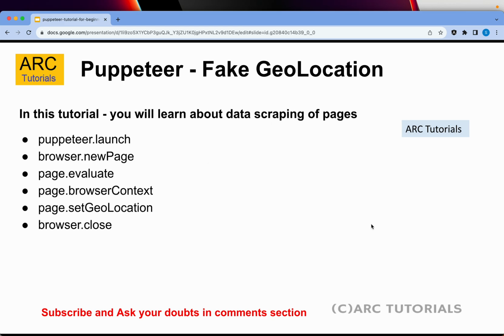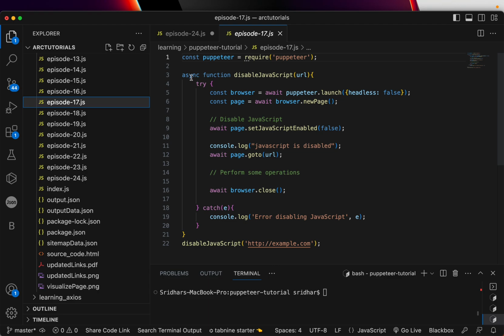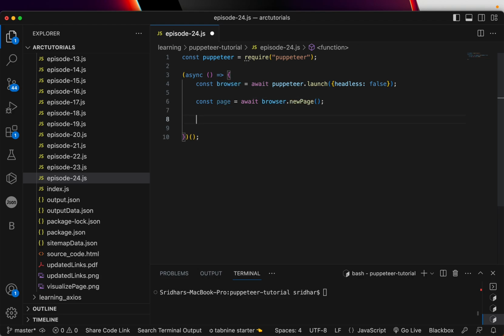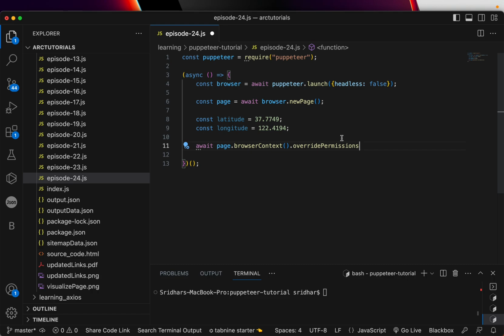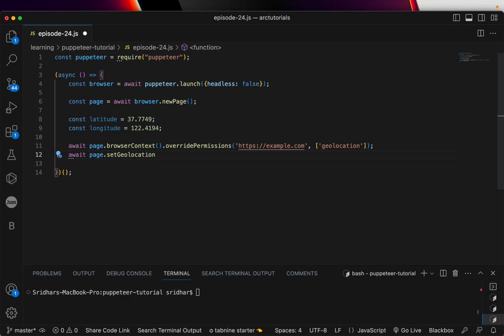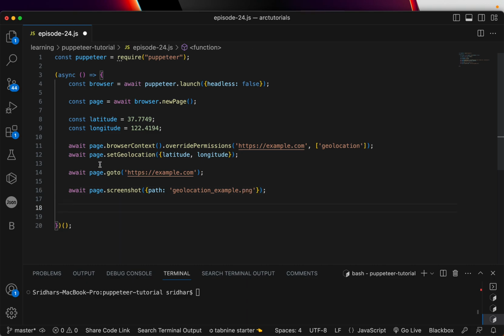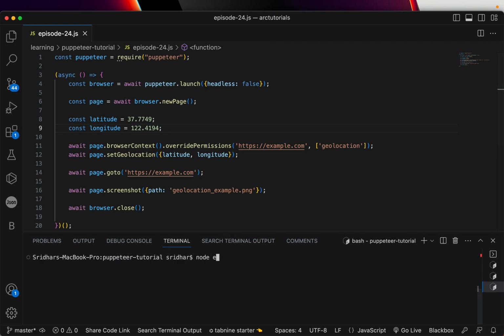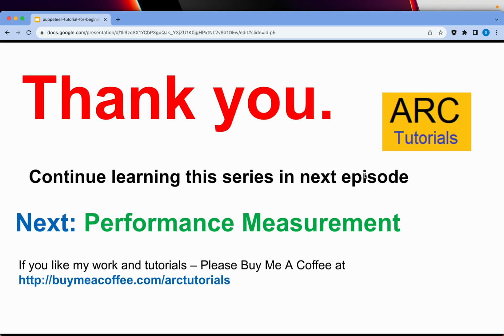Fake Geolocation using Puppeteer | Puppeteer Tutorial #24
Remember to choose tags that are relevant to your specific tutorial content and target audience.

Welcome to our Puppeteer tutorial for beginners! In this comprehensive tutorial, we'll guide you through the basics of Puppeteer, a powerful Node.js library for automating web scraping and testing.

🔎 What is Puppeteer?
Puppeteer is a headless browser automation framework developed by Google Chrome's team. It allows you to control a headless Chrome or Chromium browser programmatically, enabling tasks like web scraping, automated testing, and generating screenshots or PDFs.

This tutorial is perfect for beginners who want to dive into web scraping and automated testing using Puppeteer. We'll start from scratch and gradually build up your knowledge, providing detailed explanations and hands-on examples along the way.

By the end of this tutorial, you will have a solid understanding of Puppeteer and its core functionalities. Here are some of the key topics we'll cover:
- Setting up Puppeteer in your Node.js environment
- Navigating web pages and interacting with elements
- Extracting data from websites through web scraping techniques
- Automating form submissions and user interactions
- Taking screenshots and generating PDF files
- Writing reliable tests using Puppeteer's testing capabilities
- Handling navigation, redirects, and authentication
- Best practices for working with Puppeteer in real-world scenarios